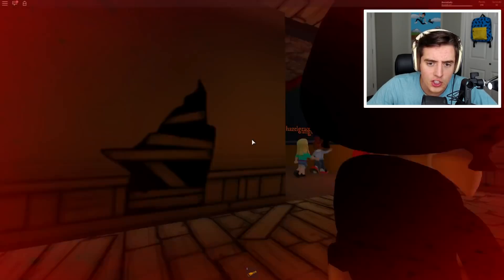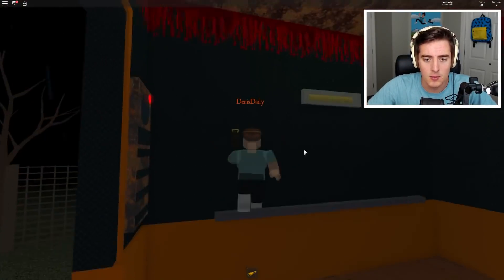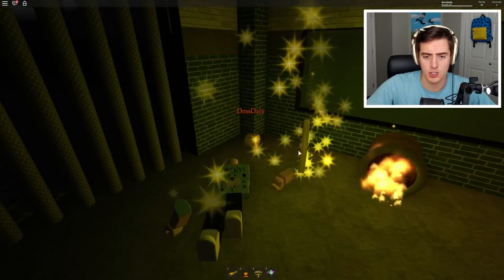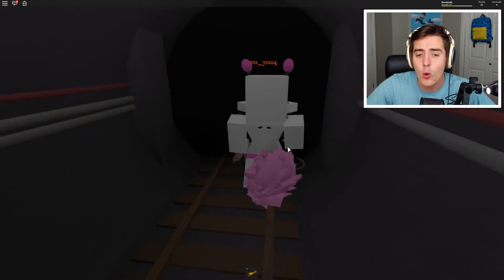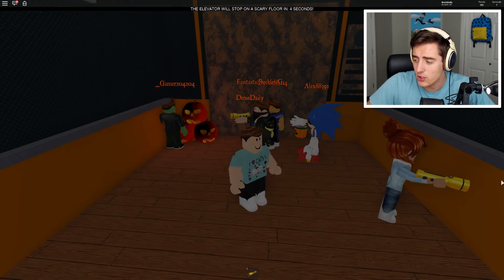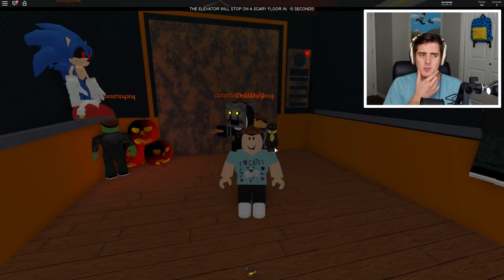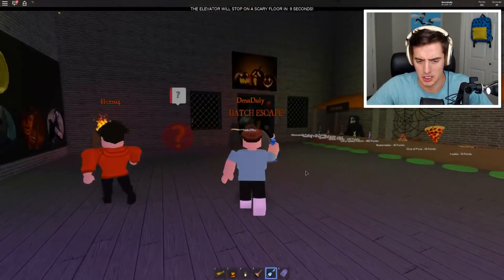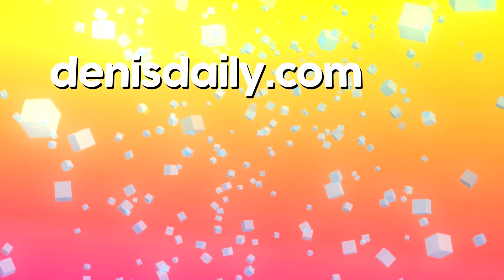BENDY AND THE INK MACHINE ELEVATOR - Roblox Halloween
In today's video, Denis tries to escape Bendy the Ink Demon freed from a spooky elevator!